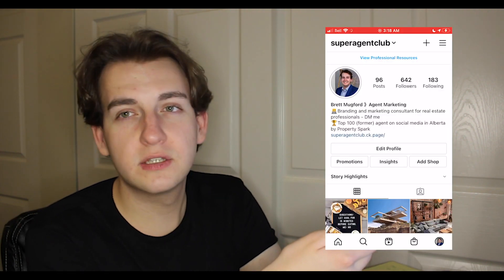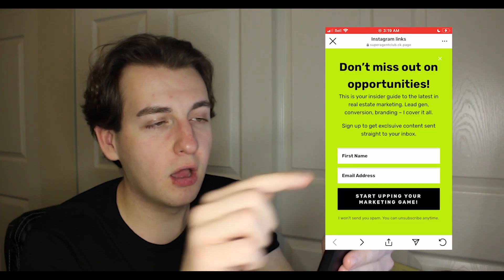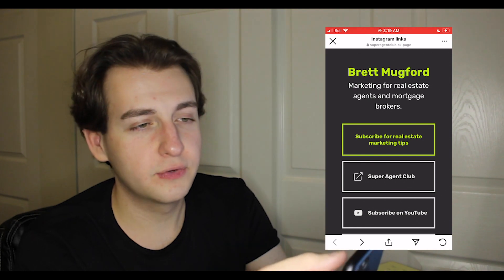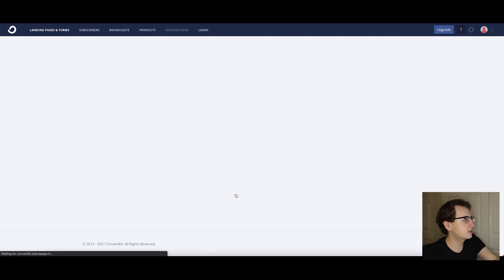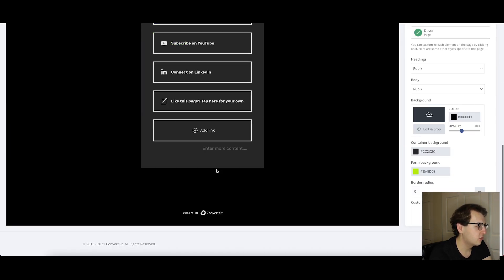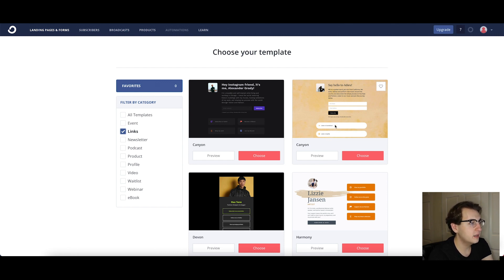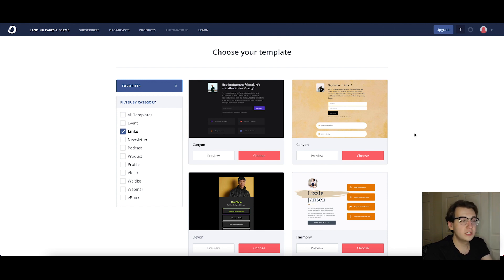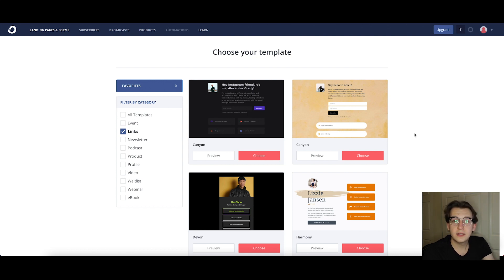BEST FREE Linktree Alternative + Lead Generation Tool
How to get paid linktree features for free. That's the questions and in this video I answer it as well as talk about list building and lead generation with that bio link. Let me know if you have any questions in the comments.

EQUIPMENT I USE:
Camera 1 (newer version)
Camera 2: iPhone
Ring Light

BOOKS I HIGHLY RECOMMEND 📚:
Free Audible Trial
The Compound Effect
The Power of Habit
Atomic Habits

Linked items may create a financial benefit for Brett Mugford at no additional cost to you.